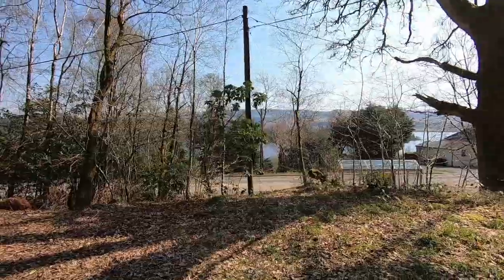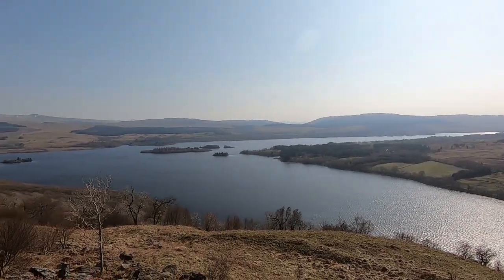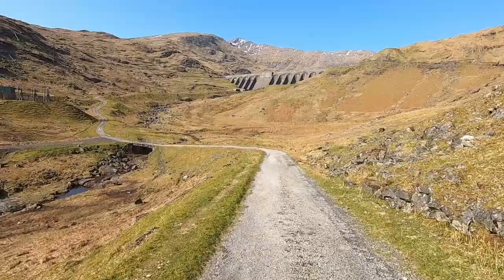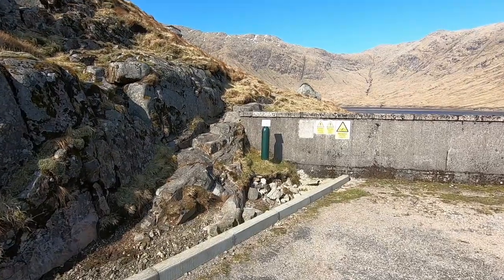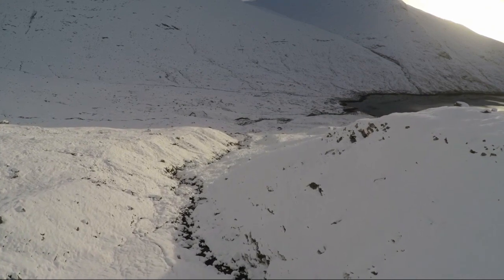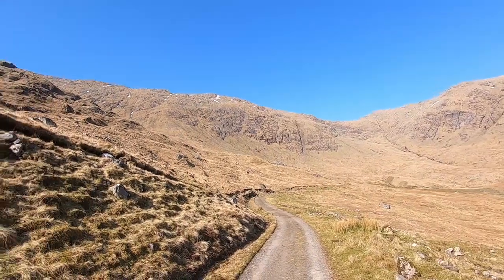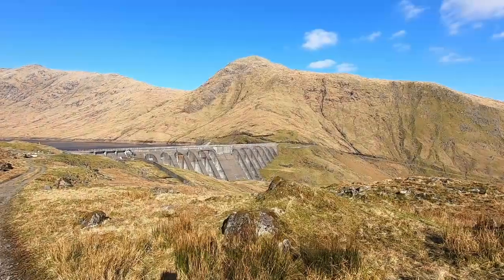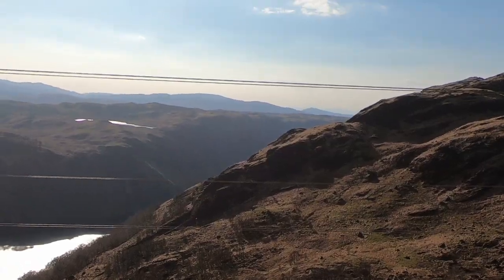Walk up to Ben Cruachan Dam (A Significantly Less Demanding Way...) HikeTrailShare RND Diaries #014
Before starting on my Vanlife I wanted to share some of the ‘vanlife’ experiences available around where I am currently living…
This is an easier way to climb to Ben Cruachan Dam & Reservoir for those of us a little less nimble. It is well worth the climb as the views are exceptional and all in all provides a good half day adventure which could be combined with a tour around Ben Cruachan Visitor Centre and into the mountain power station.

Comments are disabled simply because I don’t have the capacity to respond and engage with everyone who comments, so I hope this avoids creating any false expectations.

Images & Video
GoPro 7 Black
Kobwa Foam Windslayer for GoPro 5,6,7
Samsung Galaxy Note 8 SM-N950F Sim Free (UK Version)
Crosstour Action Camera 4K 16MP Wifi (Car/Van footage only)
Ulanzi Action Camera Adapter Aluminum Gimbal Adapter

When you click on links to various merchants posted here and make a purchase, this can result in me earning a commission. I am a participant in the Amazon Services LLC Associates Program, an affiliate advertising program designed to provide a means for sites to earn advertising fees by advertising and linking to Amazon Sites.